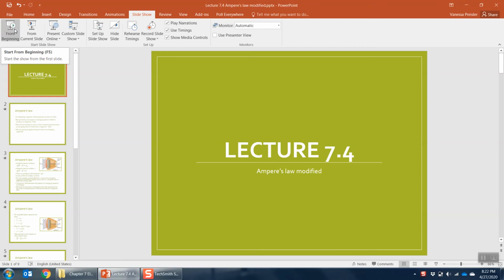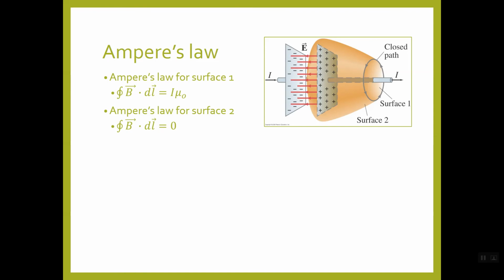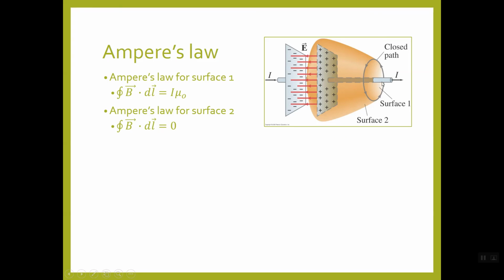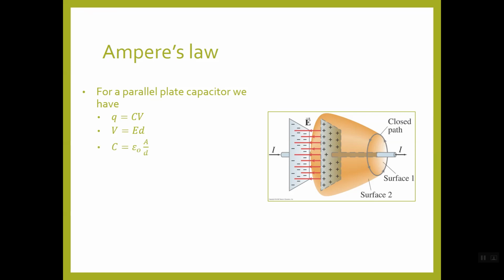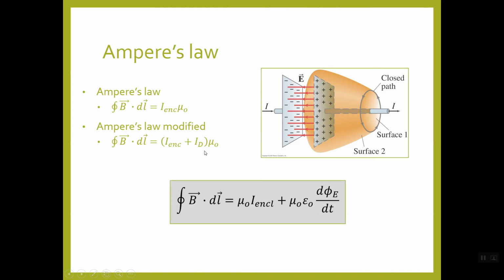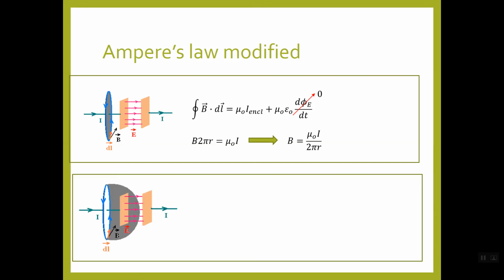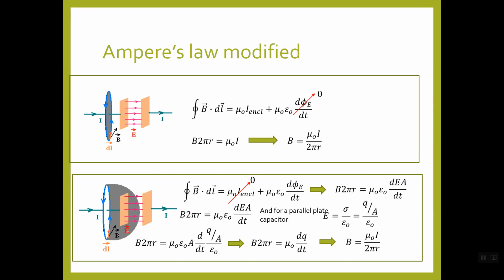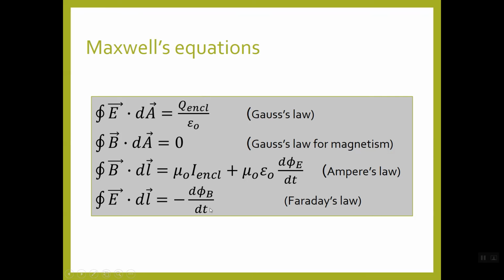Lecture 7 4 Ampere's law modified